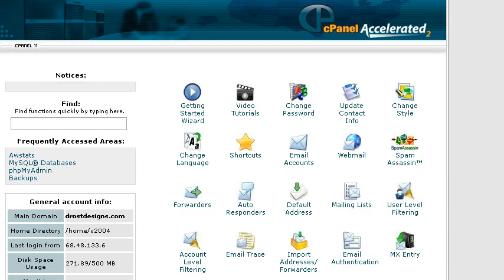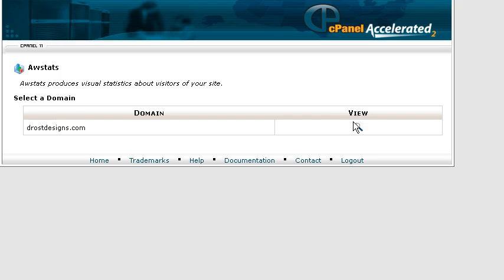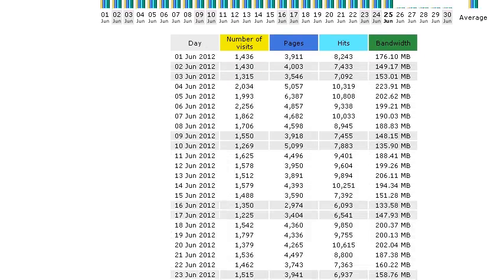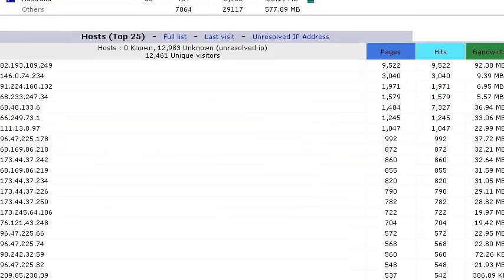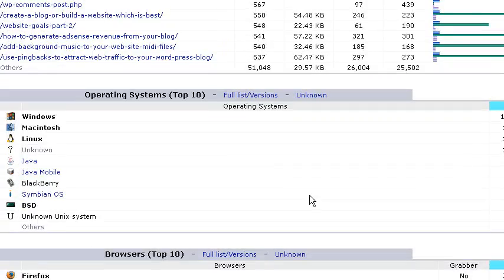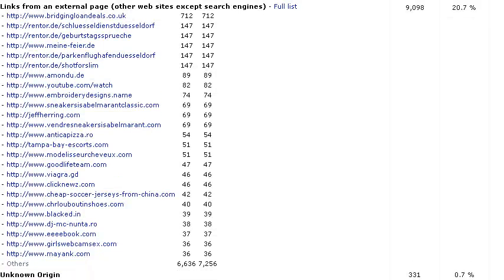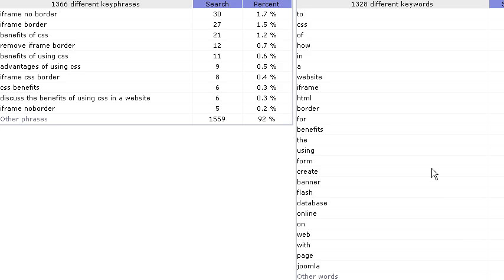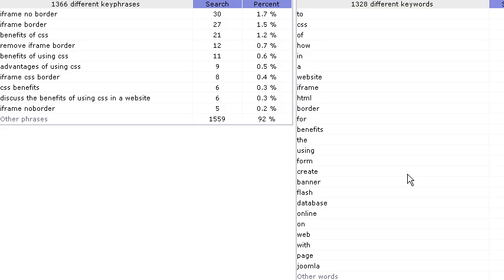How To Monitor Your Website Traffic Using Awstats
If your website is hosted on a Linux server you'll have access to the web hosting control panel (cpanel). Look for Awstats under "Analysis and Log Files."

Here's a summary of the most important stats you'll see displayed:

* Number of unique visitors, visits, pages, hits and bandwidth (displayed by month, week, day and hour).

* Countries your visitors are coming from.

* Top 25 web pages accessed

* Browsers used to find your website (ie Google Chrome, Firefox, Internet Explorer)

* Operating systems (ie Windows, Mac, Linux).

* Links from external pages (not search engines)

* Keywords and keyphrases used to find your web pages

The best way to use Awstats is to watch for trends each month. For example if most visitors are using Google Chrome to view your website make sure it displays correctly in that browser otherwise visitors will leave immediately.